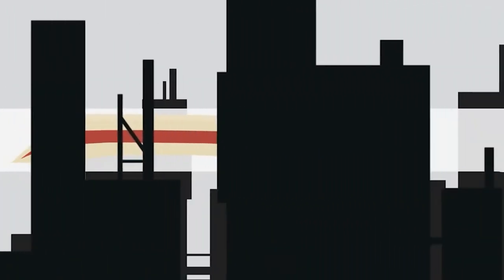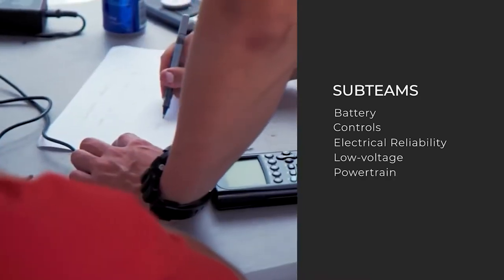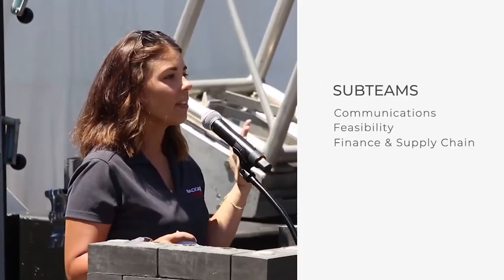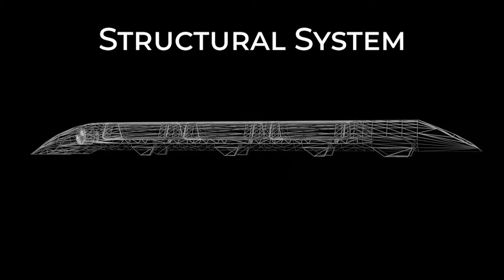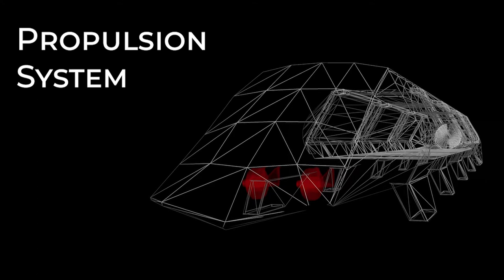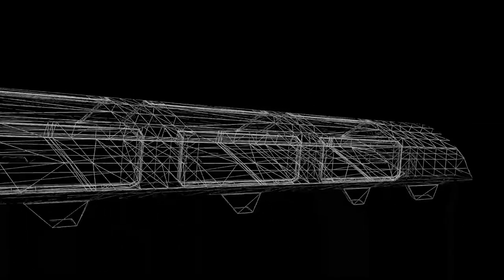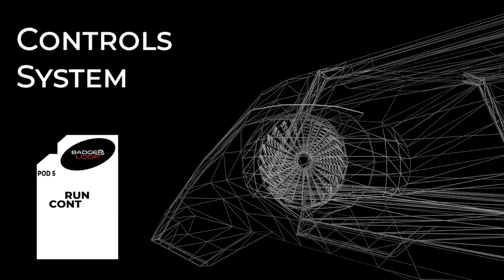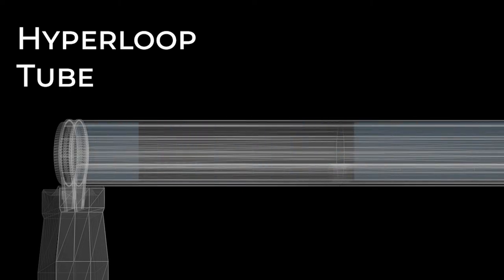Badgerloop at Engineering EXPO 2021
An educational walk through the history and future of Badgerloop, but also more specifically Hyperloop as the potential future of High-Speed Transportation. This video highlights what Badgerloop is, the basic components of a Hyperloop Pod, and what Hyperloop could look like in the future.